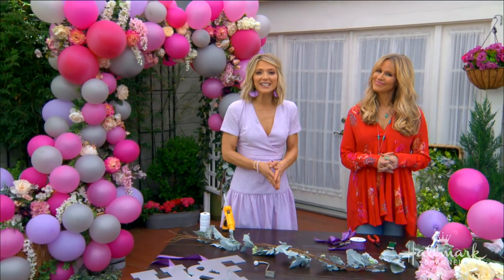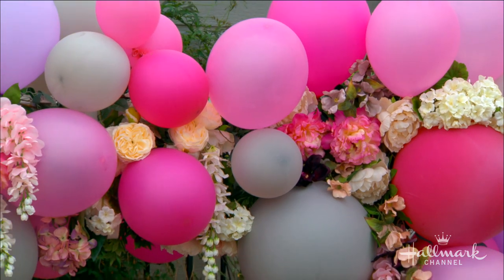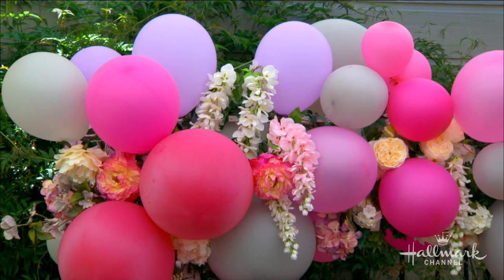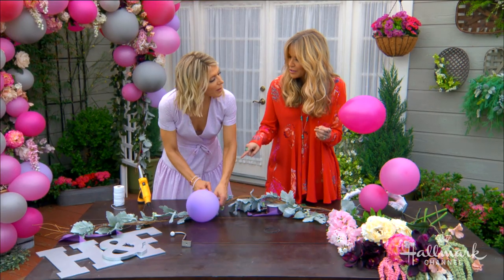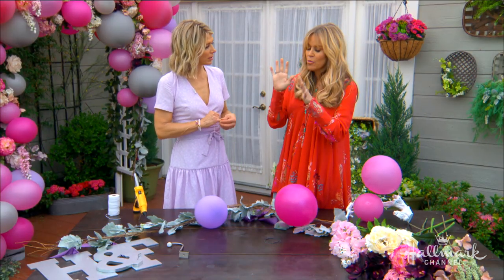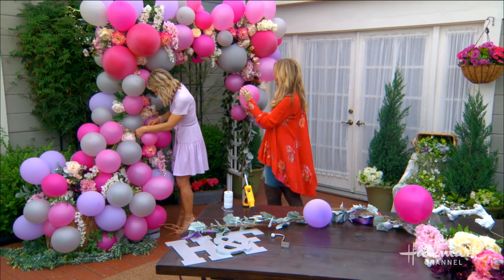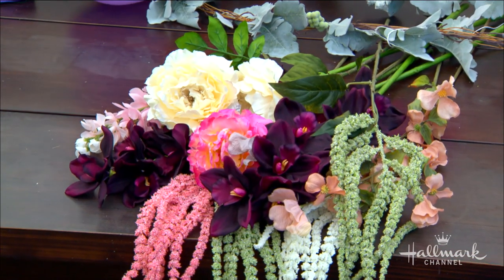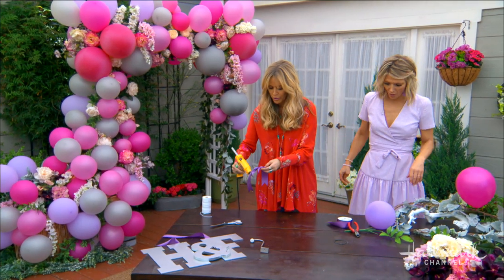DIY Balloon Wedding Backdrop with Paige Hemmis - Home & Family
Paige Hemmis is finding a way to make your wedding pop this summer with this fun backdrop!